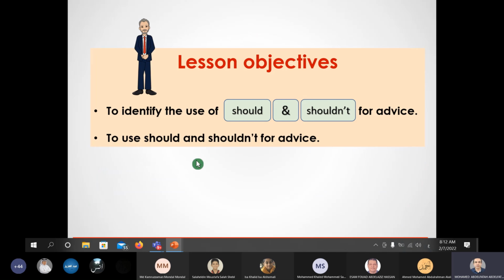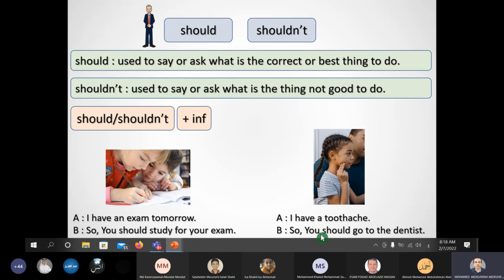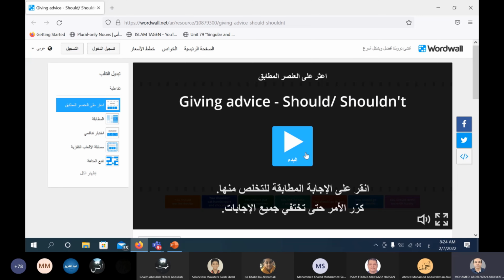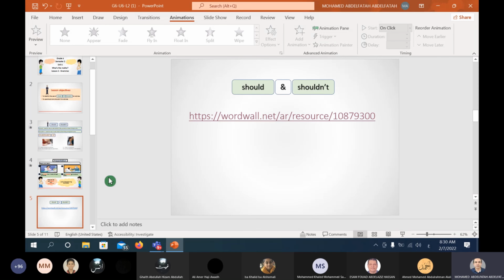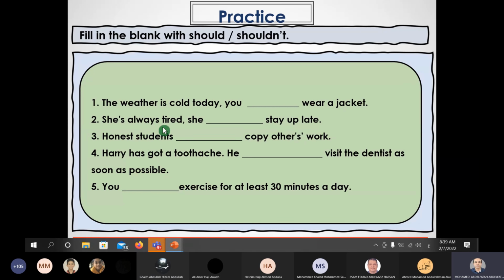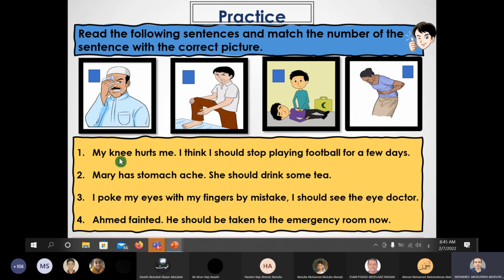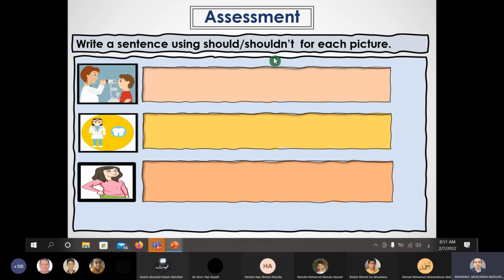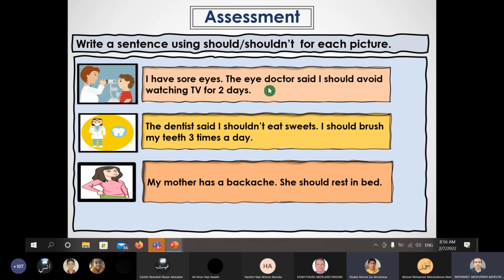should and shouldn't - في النصيحة should and shouldn't استخدام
should and shouldn't
modals should and shouldn't
how to use should and shouldn't
the negative of should
giving advice
how to give advice in English
استخدام should and shouldn't في النصيحة
النصيحة في اللغة الانجليزية
الأفعال الناقصة should